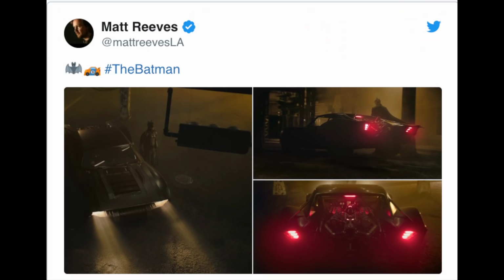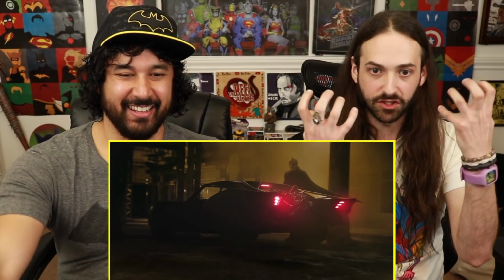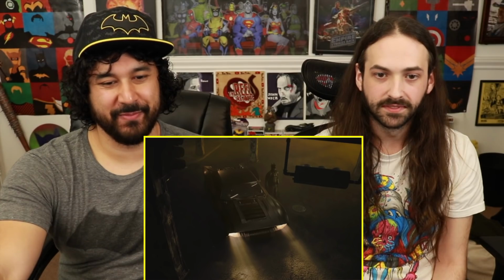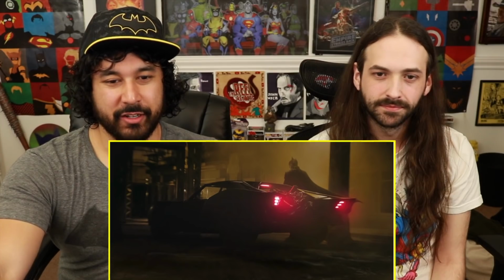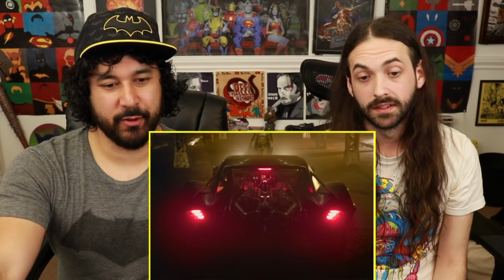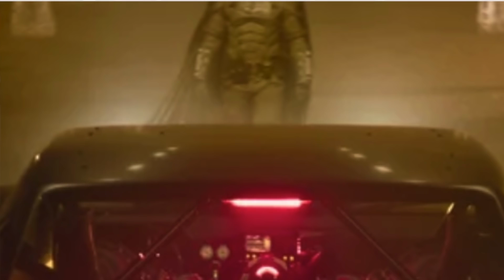BATMAN | BATMOBILE First Look - REACTION & BREAKDOWN!!!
Matt Reeves' has unveiled FIRST LOOK IMAGES of Robert Pattinson's Batman BATMOBILE (2021)! Here's our REACTION & BREAKDOWN!!!